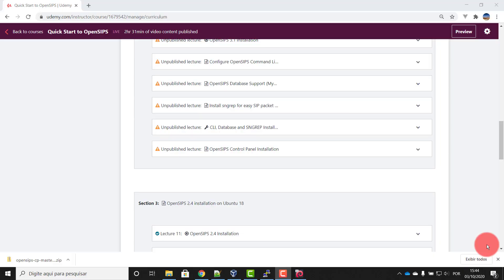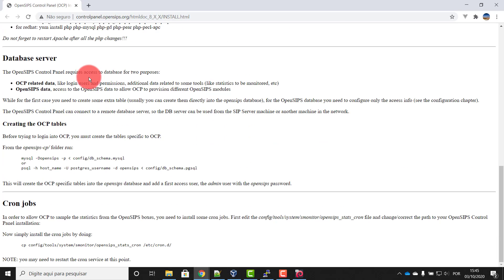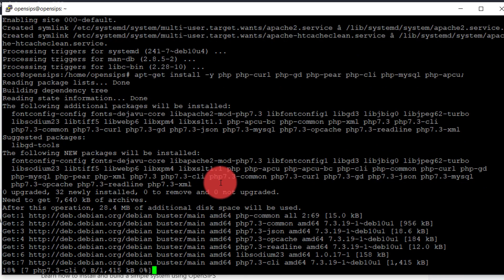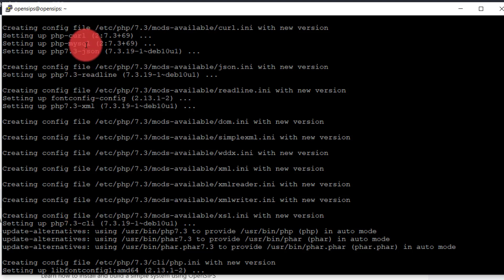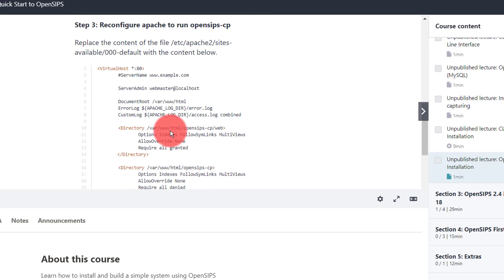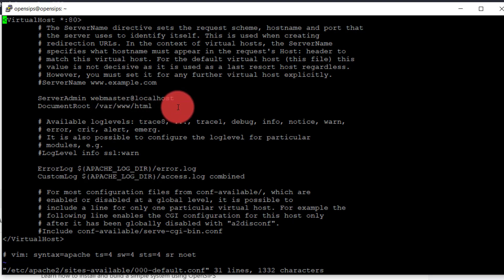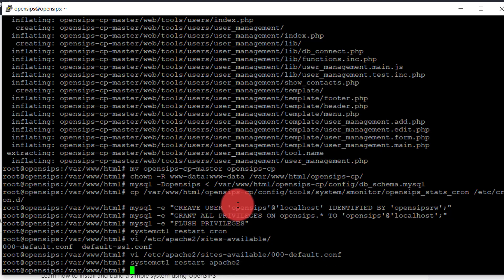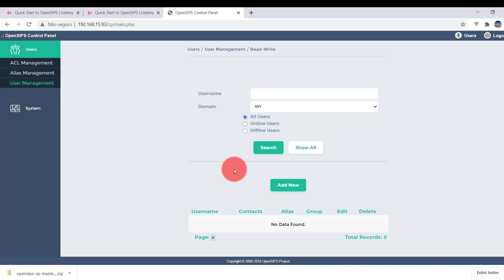#18 OpenSIPS Control Panel Installation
Learn the fundamentals of Session Initiation Protocol (SIP) and OpenSIPS in this comprehensive crash course. Perfect for developers, network engineers, and VoIP enthusiasts who want to understand and implement SIP-based communication solutions. Master the essentials of OpenSIPS configuration, routing, and best practices for building scalable VoIP infrastructures.

Key topics include SIP protocol basics, OpenSIPS architecture, routing logic, authentication, media handling, and real-world deployment scenarios. Through hands-on examples and practical configurations, you'll gain the skills to set up and manage your own SIP server using OpenSIPS.